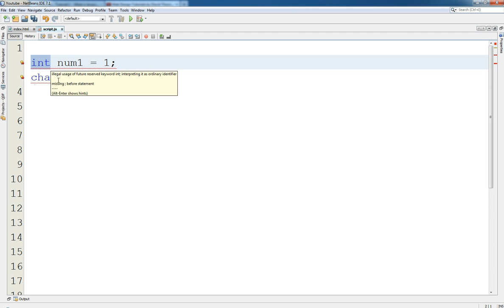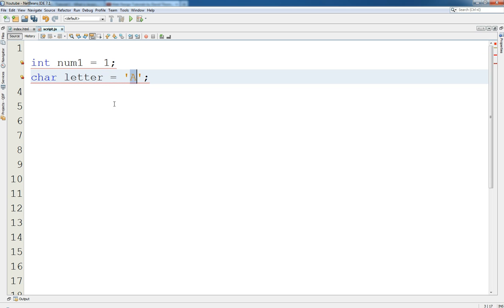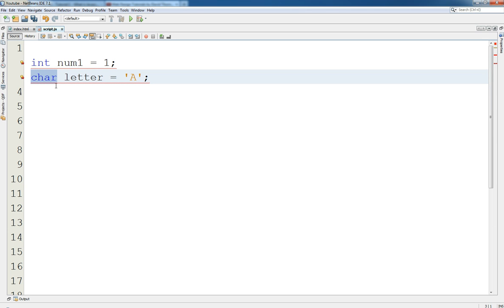JavaScript - Data Types Explained [ Number , String , Array , Boolean ] - Lesson 4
In this tutorial we introduce you to some of the important data types which you need to know about prior to learning Javascript...